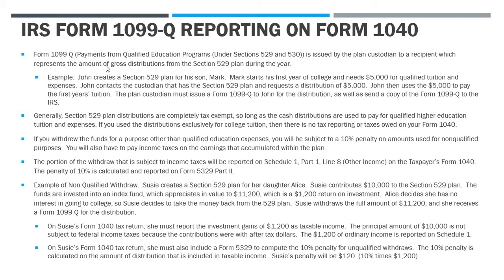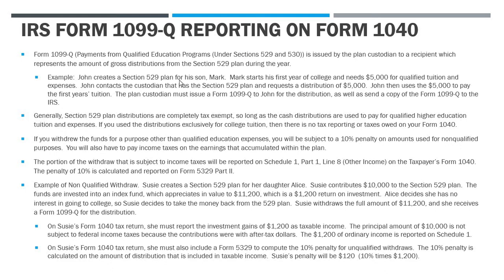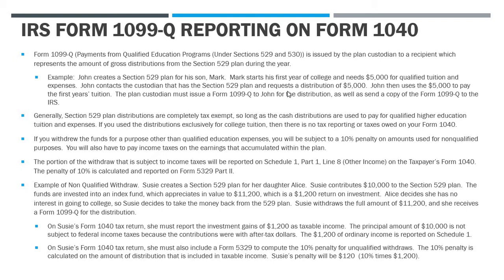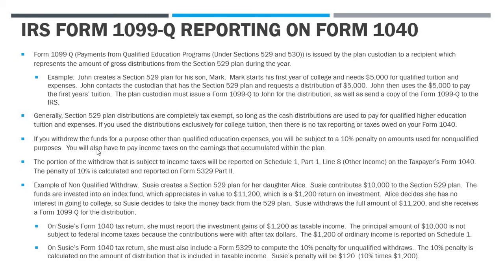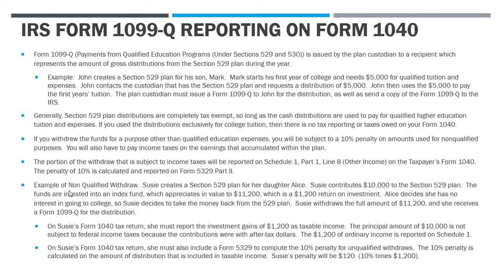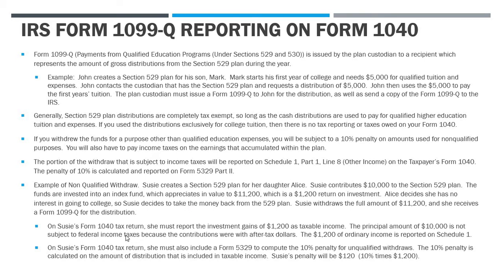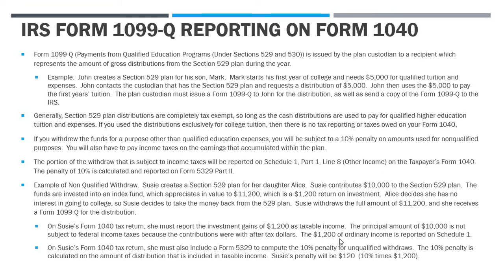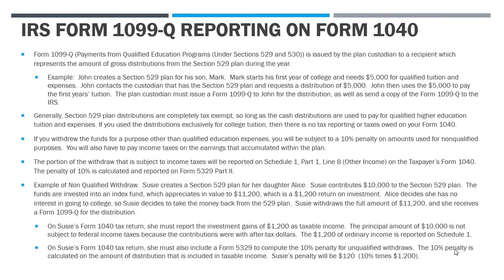IRS Form 1099-Q Distributions from Section 529 Plans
A parent can create a Section 529 College Savings plan for their children's college education fund.

The Section 529 Plans are ideal because cash is saved for college, and the investment income earned within the account can grow tax-free.

So long as distributions are used for college tuition and expenses, none of the distributions are taxable.

Under any circumstance, if a cash distribution is made from the 529 plan, the plan administrator must issue a Form 1099-Q to the IRS and provide a copy to the account holder.